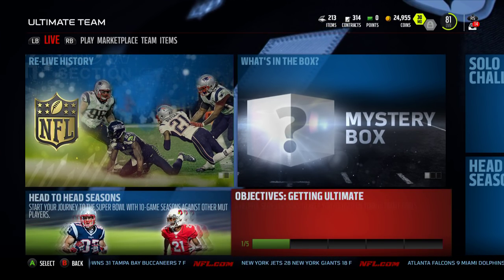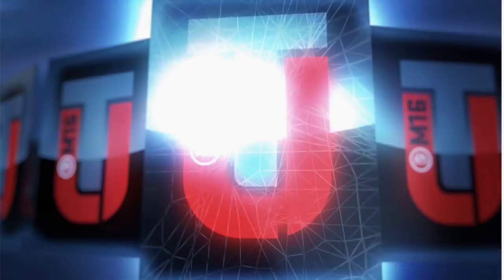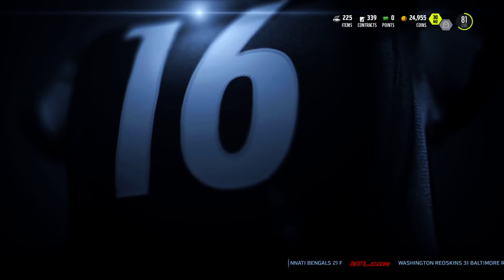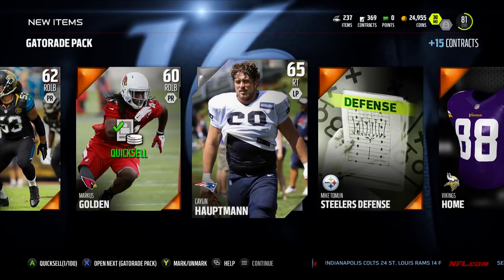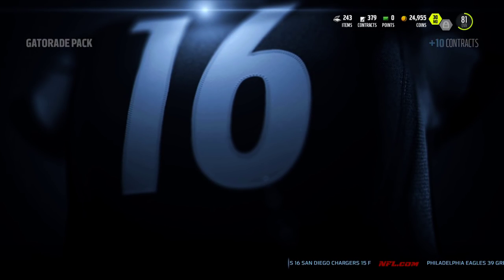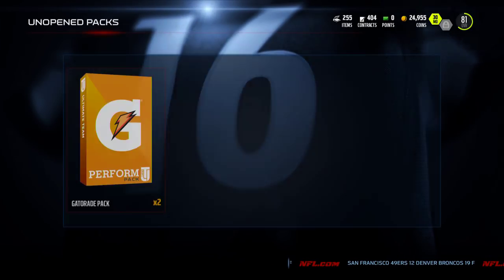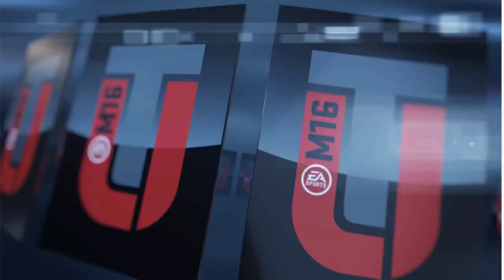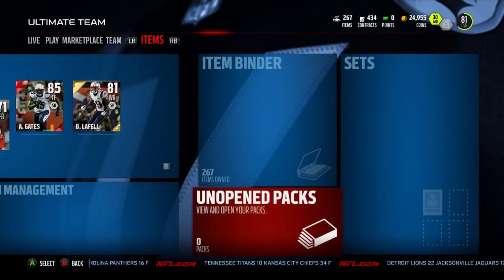Madden 16 Ultimate Team - Episode 7 - Perform Packs (Gatorade) (Skills Trainer)